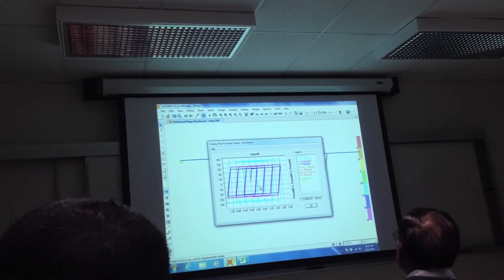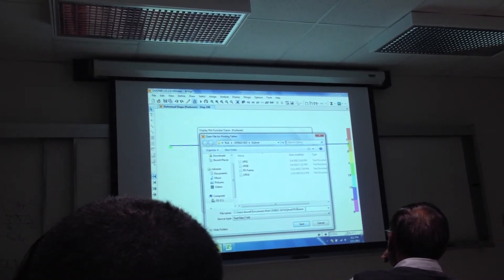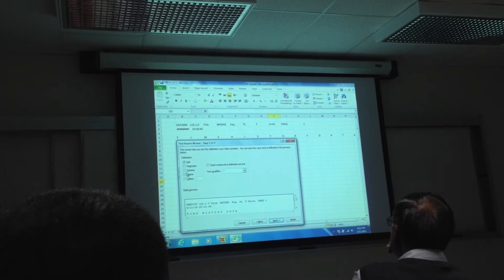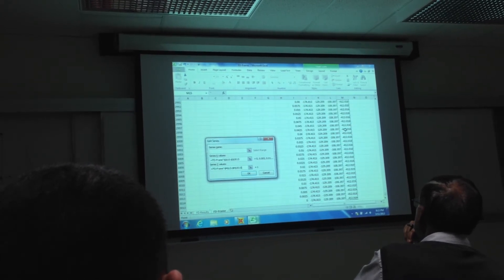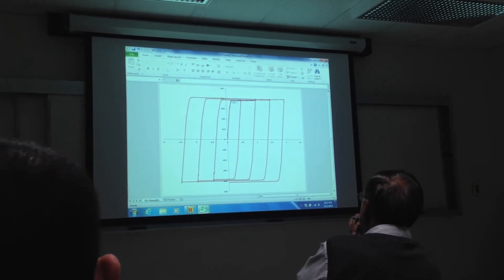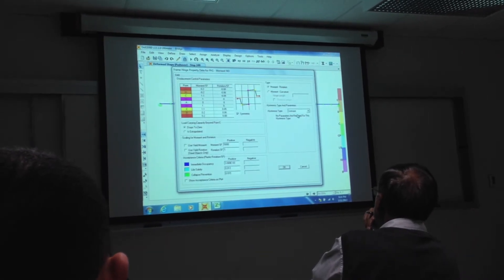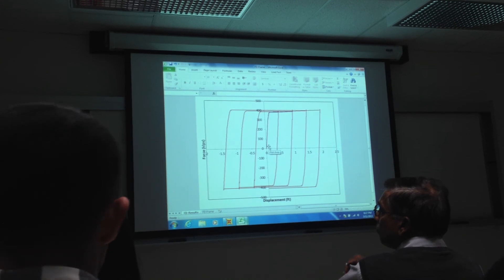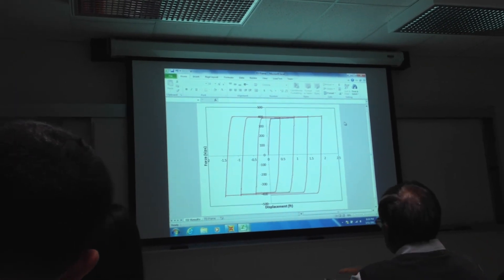Cyclic and Monotonic Pullover Analysis Reinforced Concrete Box Girder Bridge SAP2000 Part 2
Cyclic and Monotonic Pullover Analysis Reinforced Concrete Box Girder Bridge SAP2000. Using SAP2000 to apply a 1ft displacement and obtain the shear values of each column and import to Microsoft Excel to calculate the base shear of the structure.